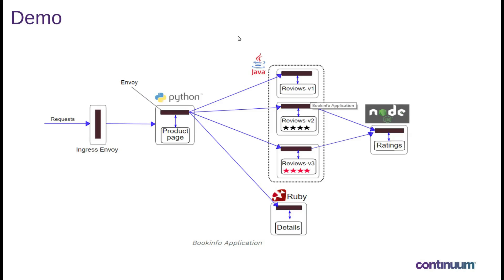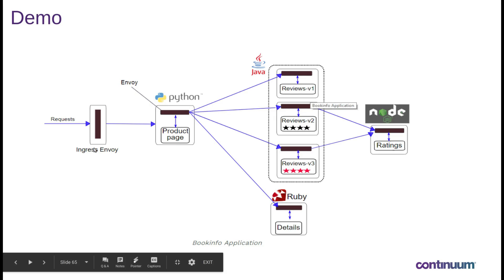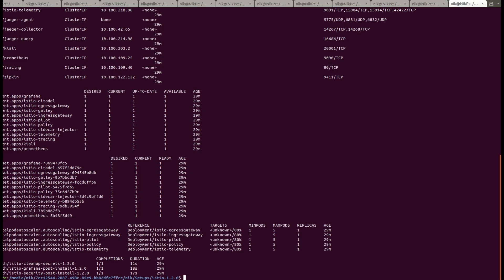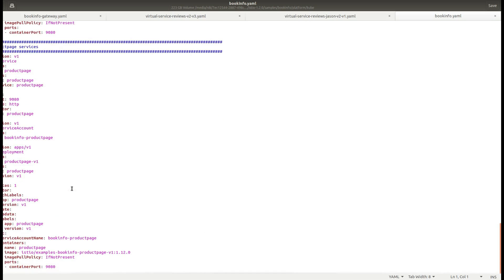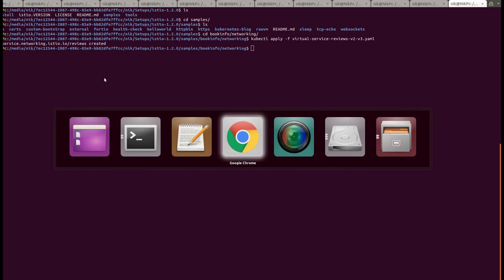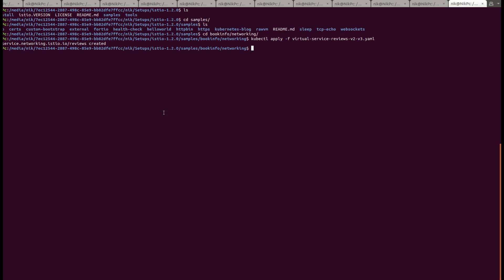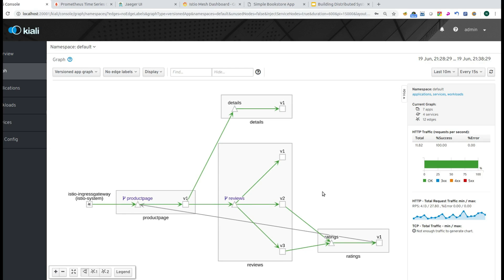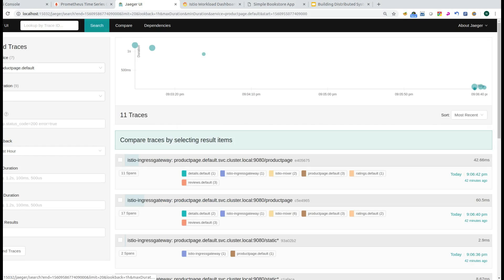Service Mesh - Istio Demo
In this demonstration, I have described how to use Istio - service mesh to address microservice - cross cutting concerns.